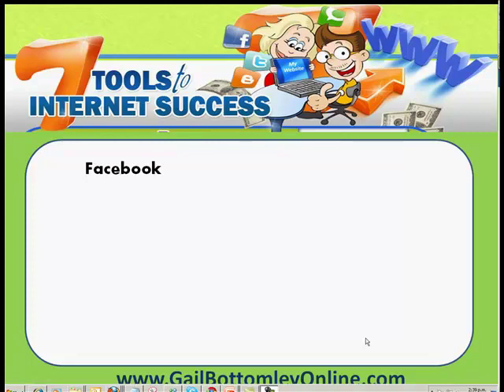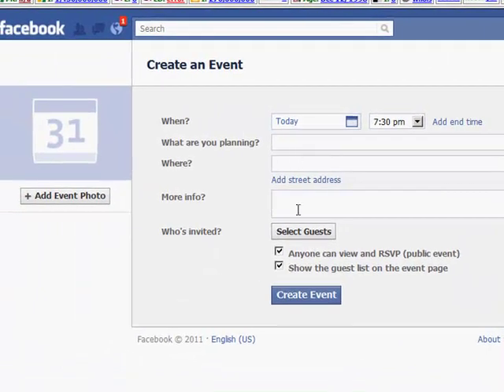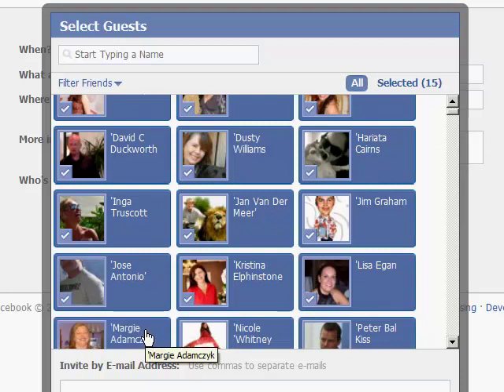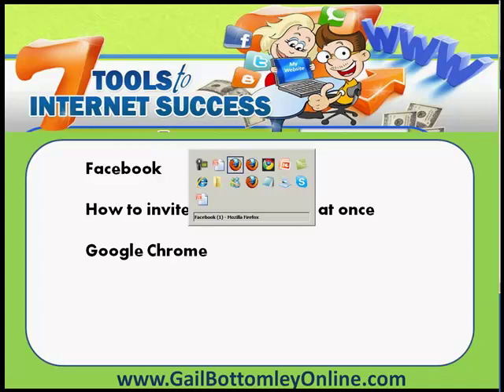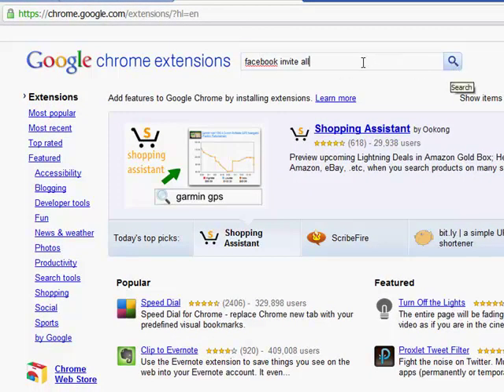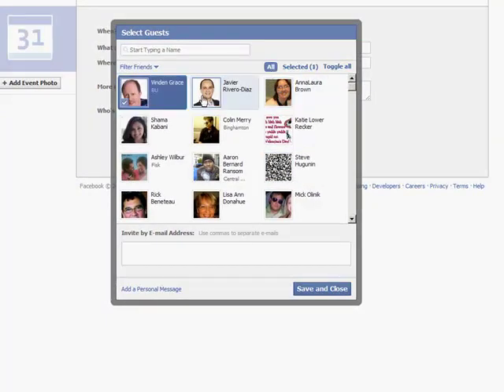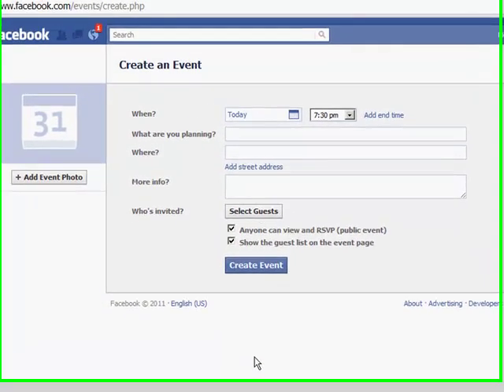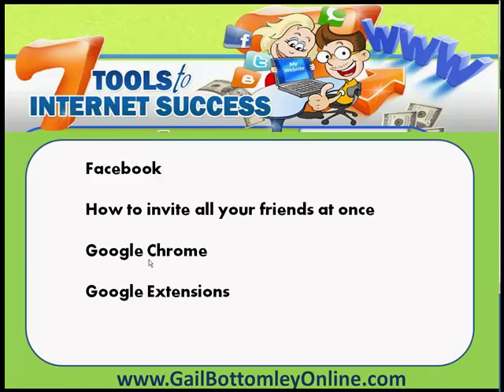How to Invite all your Facebook friends at once - Facebook Invite All Plugin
How to Invite all your Facebook friends at once - Facebook Invite All Code  if you are not doing this you could be leaving money on the table. It's so easy